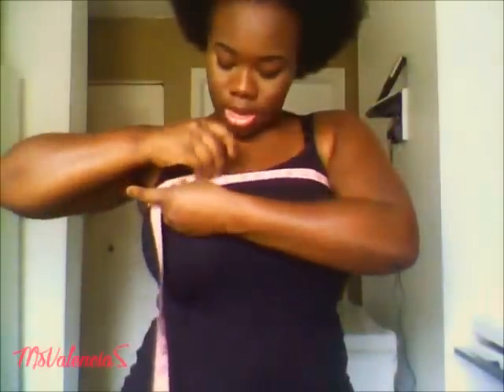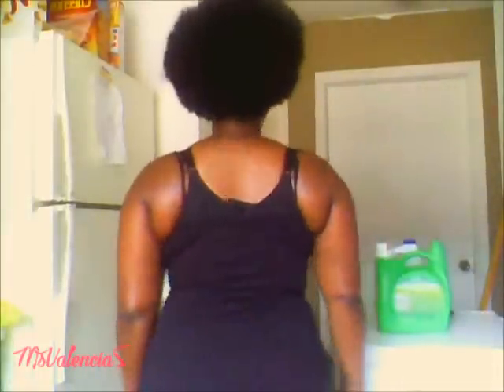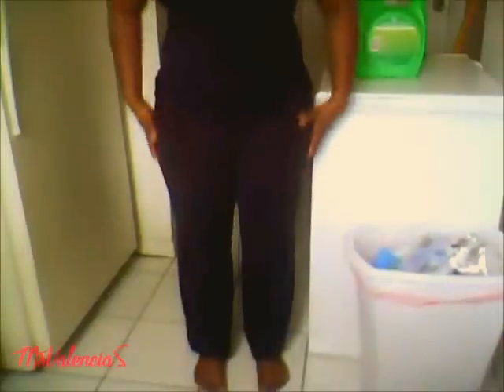WEIGHT LOSS JOURNEY | THE WEIGH IN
Hello my beautiful jewels!
This week I drank more tea than ever before! I also started making healthier eating choices, but thats another video :). I measure myself in this video to keep track of my measurements. I want to make this a fun as well as educational journey for all of us so let me know what you think of my video and what I can do to improve! I accept ALL constructive criticism.

THUMBS UP If you like this video and want to see more like it.

xo,
- Vee